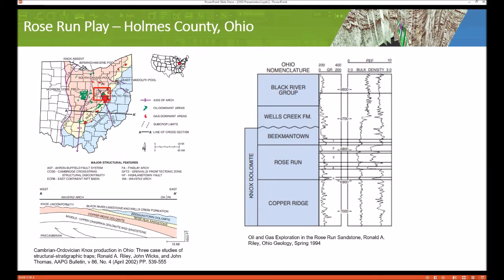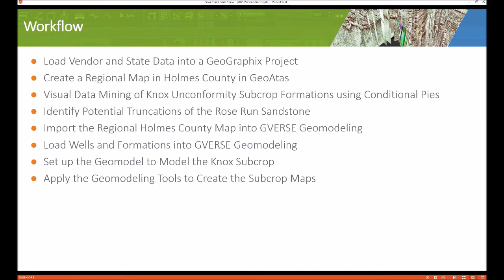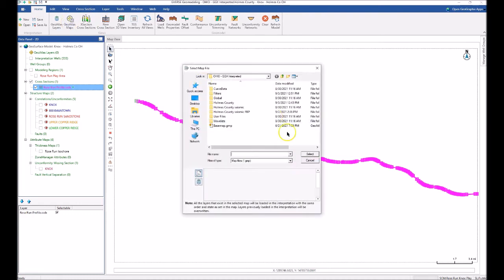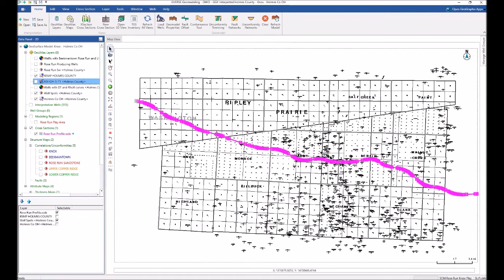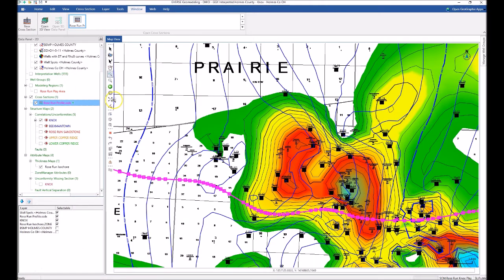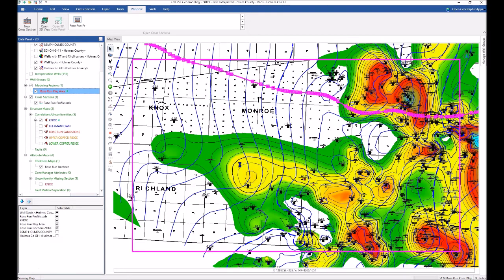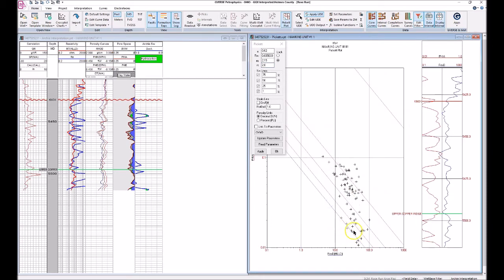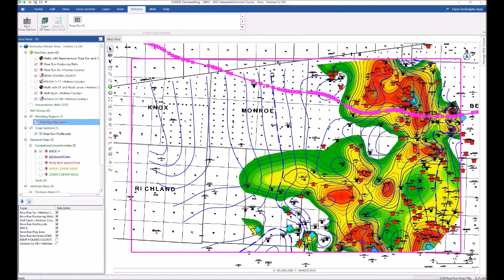Webinar - Playing the Knox Unconformity Reconnaissance and High Grading Prospects in Holmes County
The Knox group has produced oil and gas in Holmes County for many decades. Much of the production is attributed to erosional highs or paleotopography developed on the Knox unconformity. In recent years, oil and gas production has been found along the updip truncations of the Beekmantown dolomite, Rose Run sandstone, and Copper Ridge dolomite against the Knox unconformity. In this presentation, I will be playing the Rose Run sandstone truncation edge to find prospective areas of structural/stratigraphic traps against the Knox Unconformity. By using GVERSE GeoGraphix software, it is possible to quickly recon and high-grade prospects which previously was a tedious and time consuming process.